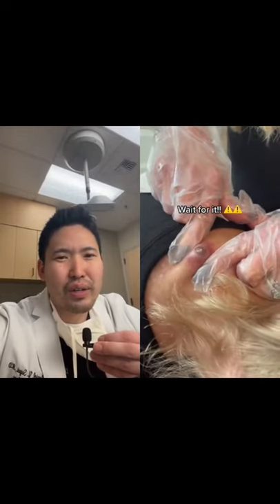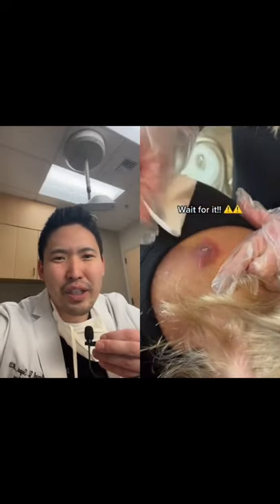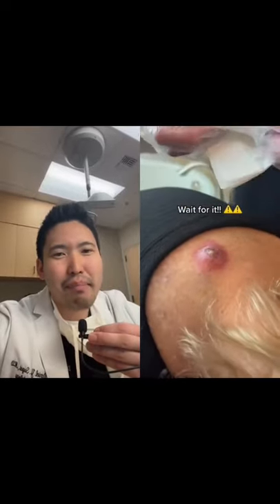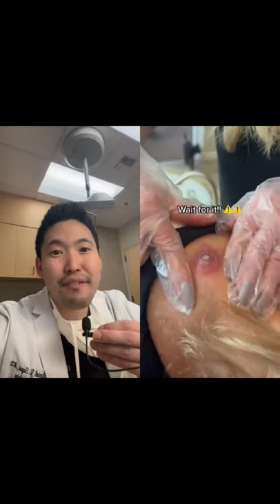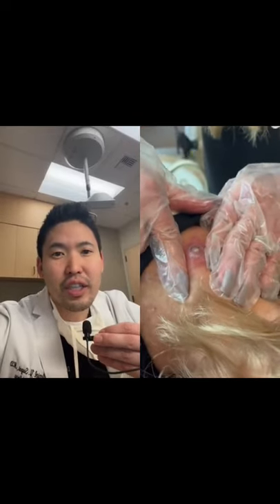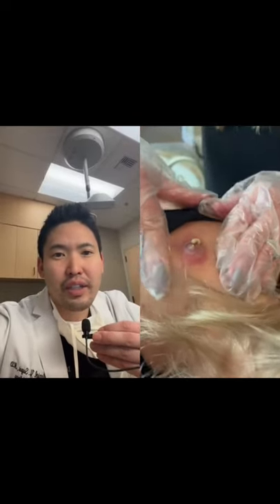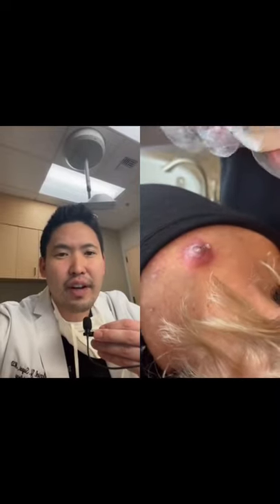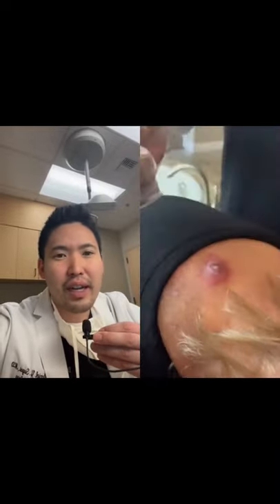Abscess vs Inflamed Cyst??